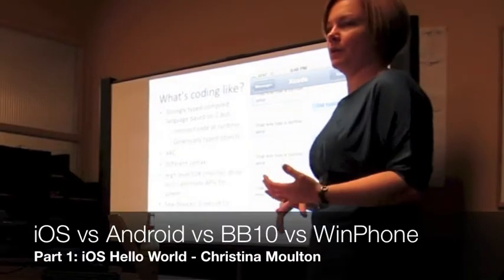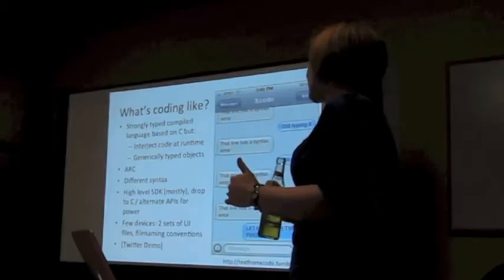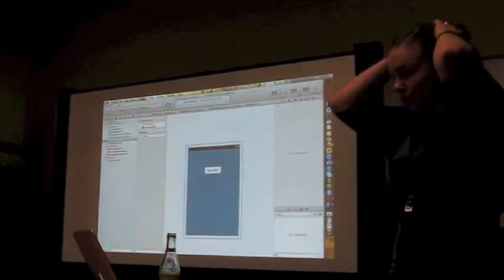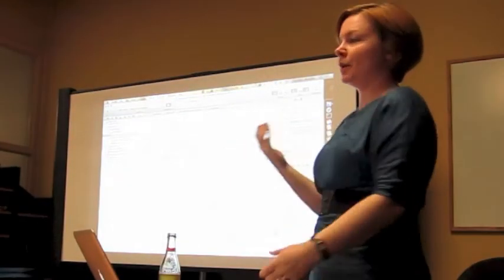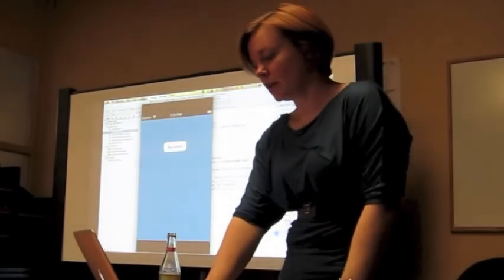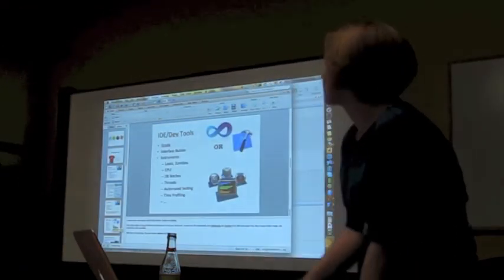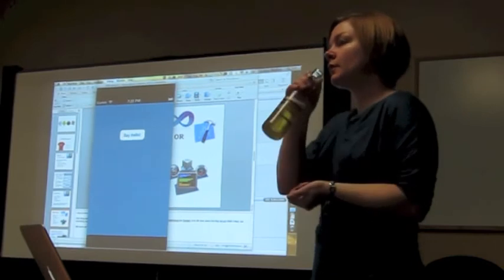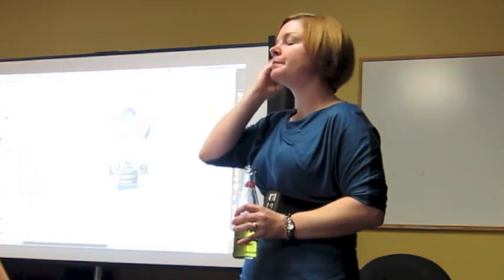Part 1: iOS - iOS vs Android vs BB10 vs WP7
iOS vs Android vs BB10 vs WinPhone
Part 1: iOS - Christina Moulton
Presented by iOSKW & KW Android (a joint event)
Hosted by Monolith Interactive, Uptown Waterloo, Ontario